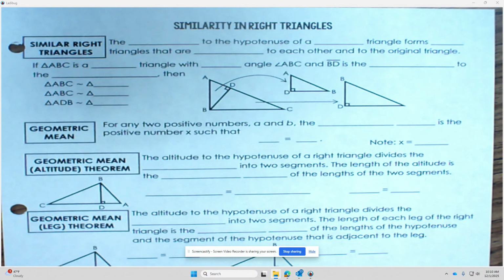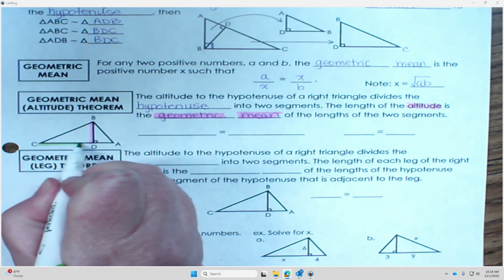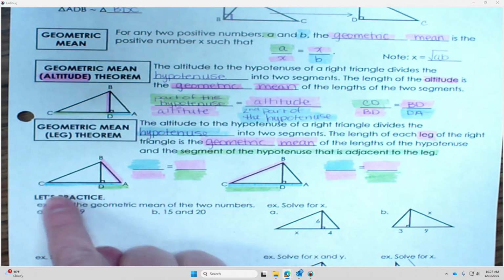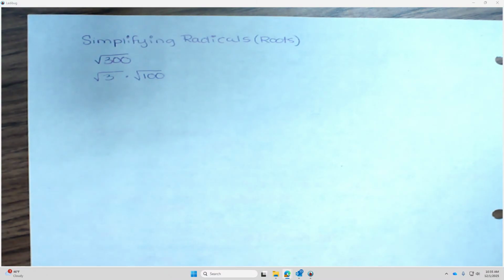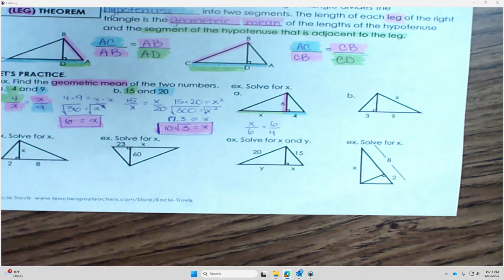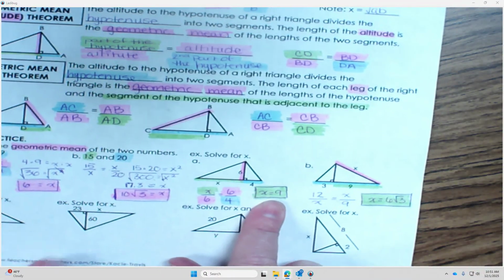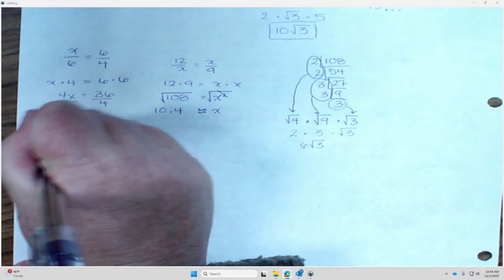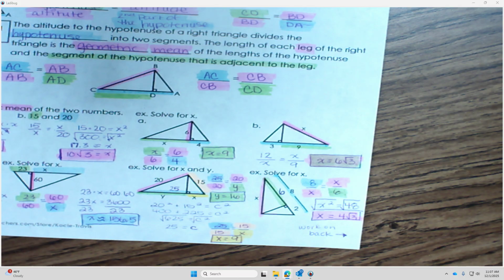Similarity in Right Triangles